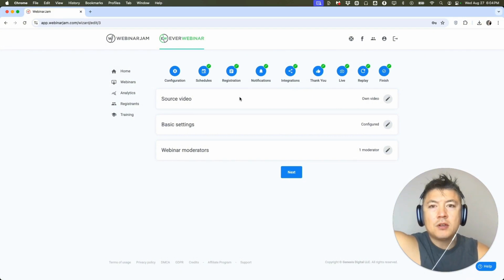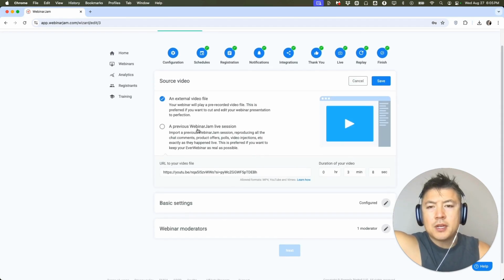✅ How To Add Vimeo Video To EverWebinar🔴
EverWebinar is an automated webinar platform that lets you schedule and broadcast pre-recorded presentations to simulate real-time events—whether as on-demand, recurring, just-in-time, or hybrid sessions. It enhances audience engagement through features like simulated live chat, polls, surveys, countdown timers, and customizable reminder emails or SMS. With flexible scheduling, branding options, analytics, and seamless integrations with email marketing tools and CRMs, EverWebinar enables marketers, coaches, and educators to run scalable, lead-generating webinars without requiring live hosting every time.